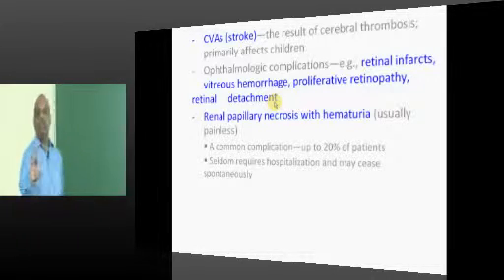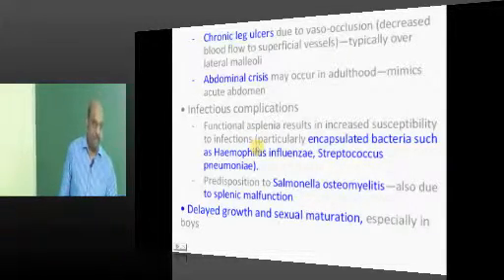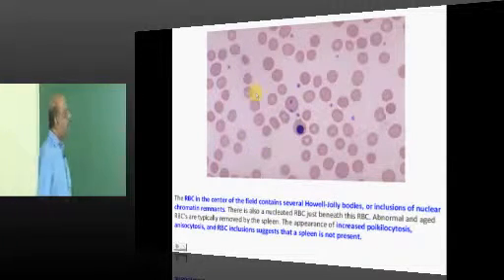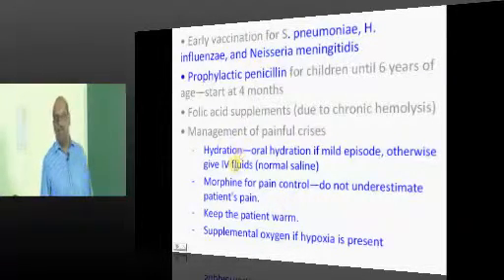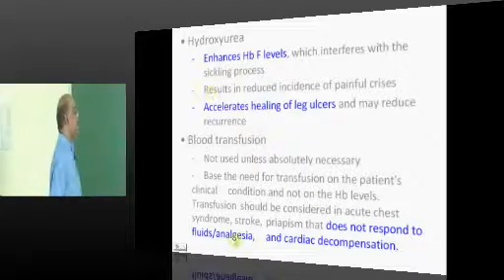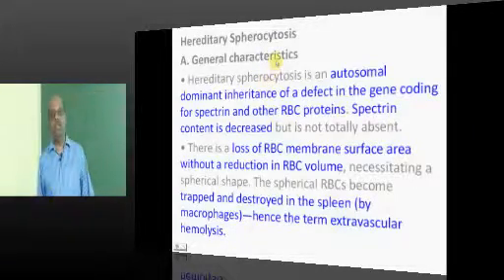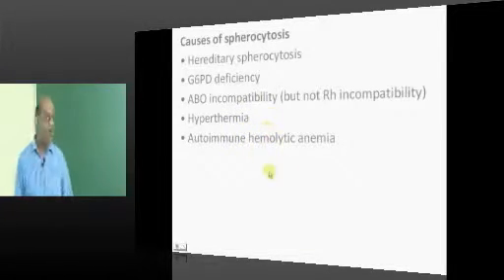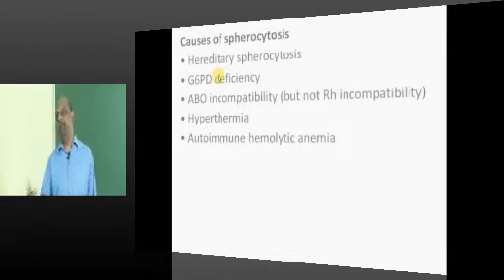AIPGMEE Live Coaching Medicine MBBS October 30th Part 03